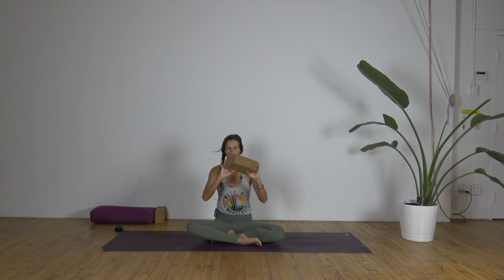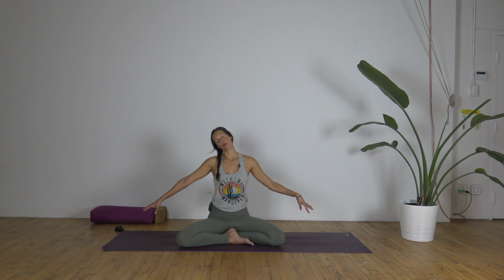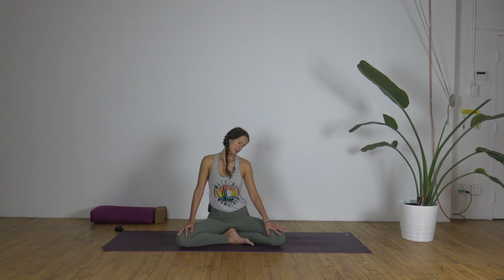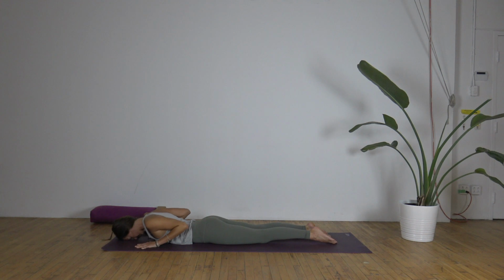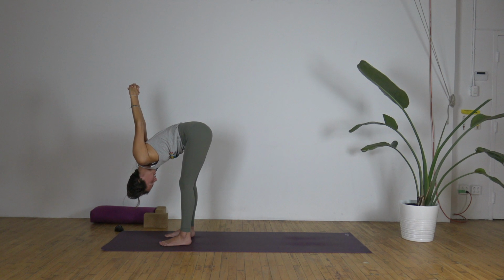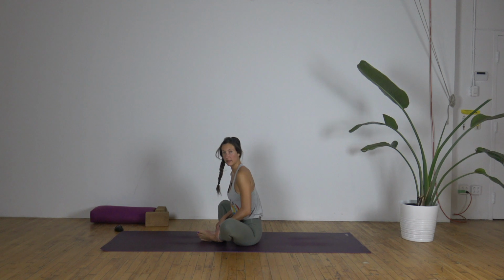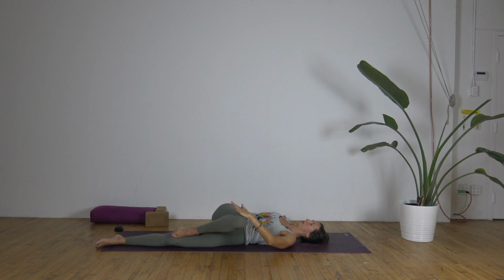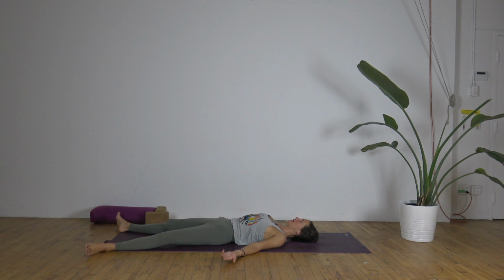Day 10 | Boost Immune System | 30 Days of Morning Yoga (Melissa Wick)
If you'd like additional support in releasing stress, pain and inflammation in your being, I highly suggest using the non-transdermal patch called X39 from Lifewave. I am a proud brand partner with this Light Technology company that has been a game changer for myself, my family and my friends. We've all been wearing this patch since summer of 2023.

Don't hesitate to reach out, I'd love to support you.

Welcome to Day 10 of 30daysofmorningyoga
This morning’s practice is about boosting our immune system. We will stimulate the lymphatic system to help promote the elimination of waste, toxins and unwanted materials by focusing on the three areas where the major lymph nodes are located: neck, underarms and groin.

In this class we will focus on our breathing as we open our bodies to down-regulate stress hormones to invite in vitality, resilience and healing.

 Together we will set an intention at the end of practice to set the tone for the rest of our day.

This practice is for all levels, beginners welcome. You can participate in this class as part of the “30 Days of Morning Yoga” Journey or on its own. Return to it as often as you need/want.

If you’d like to learn more about this morning journey, head over to Day 0 (welcome video) to learn more about it!

Remember that the Yoga practice is a journey, enjoy and honour where you are at today, as each day is different.

Thank you for being here. Thank you for choosing YOU.

With Love,
Melissa